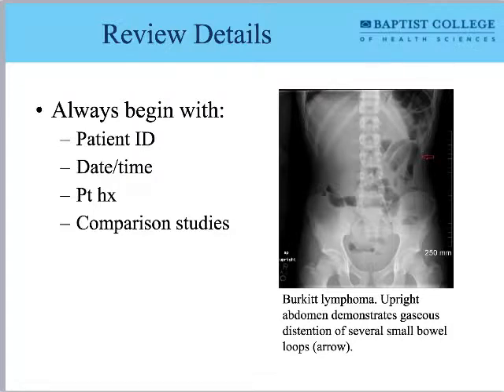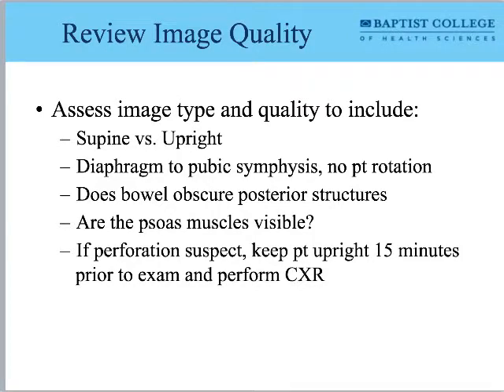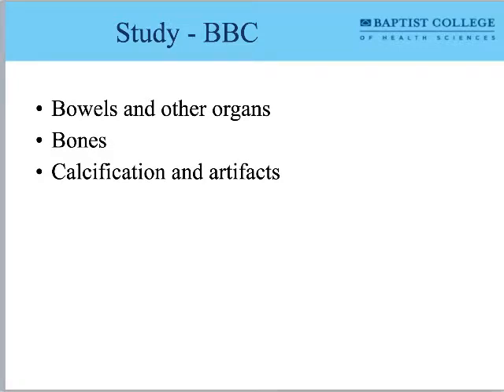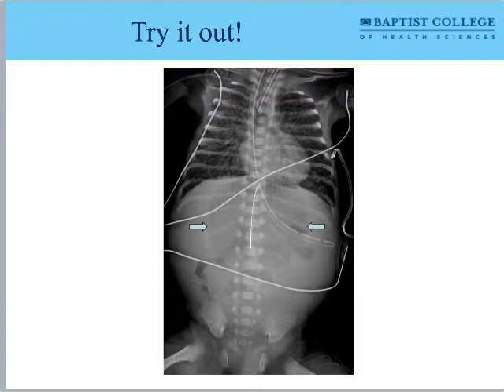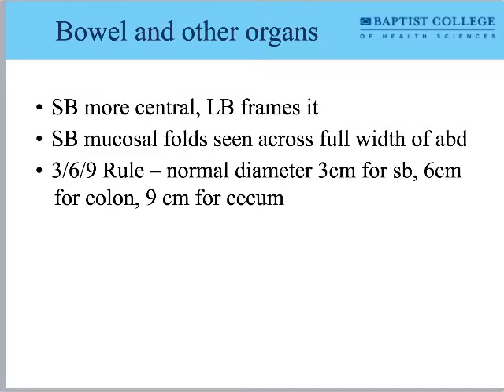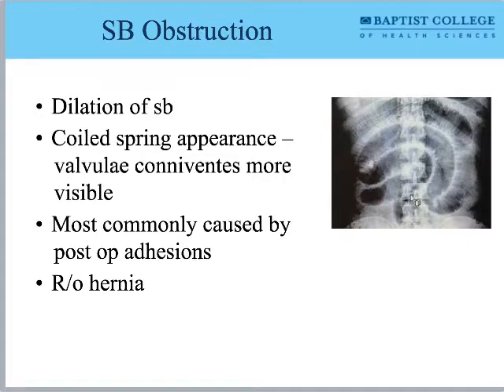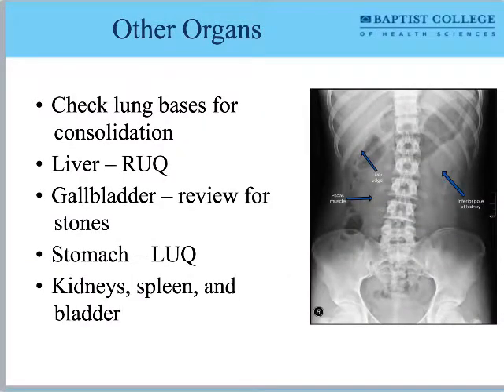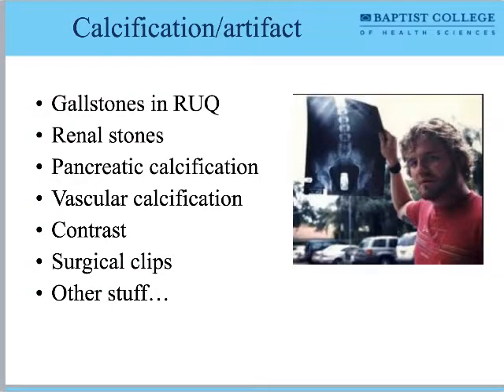How to study abdomen x-rays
Brief overview of how to study abdomen x-rays. This is primarily focused on what radiographic technologists need to know to guarantee diagnostic quality imaging.